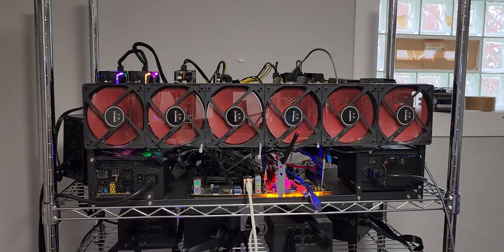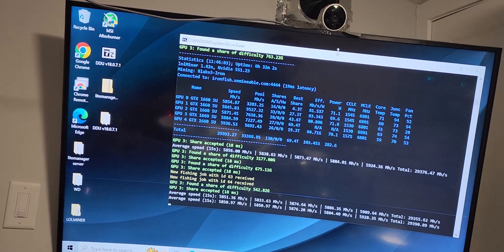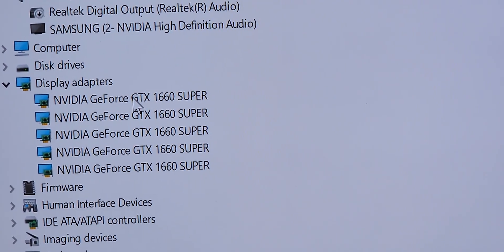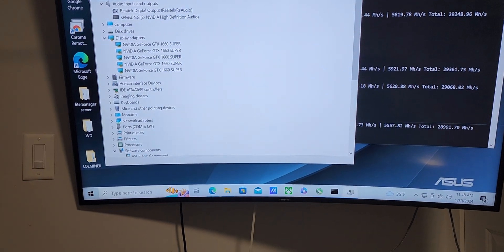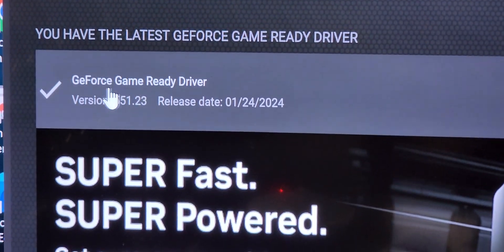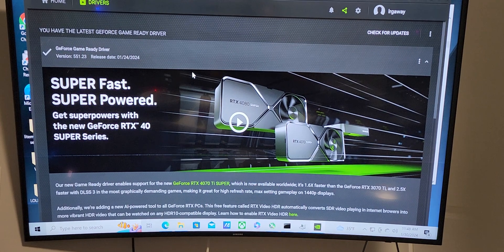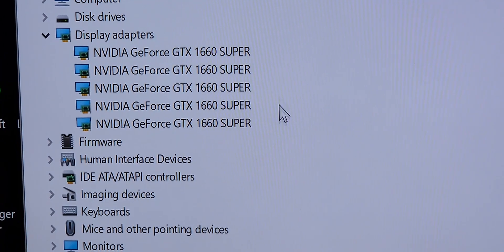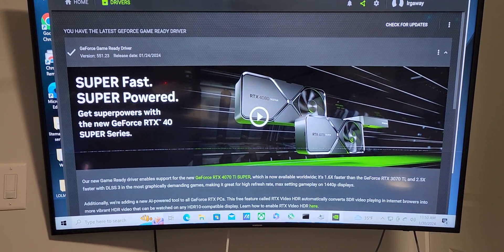HOW I FIX MY BLACK SCREEN AFTER UPDATING NVIDIA DRIVER ON WINDOWS 10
Quick run down on what worked for me.

After building my mining rig, it was time to install my driver for my nvidia 1660 supers cards.

After downloading and installing my 1660 super drivers, my screen went black with no signal.

I restarted the computer (at the same time press F9 continuously) F9 will take you to your troubleshooting page which will then give you the option to take your computer into safe mode (F4 or F5 with internet)

When you get into safe mode, you want to uninstall your driver, the nvidia driver that's causing your screen to go black. then restart your system.

Once your system restarts, you should be able to booth up using Microsoft basic driver, which loads automatically so you don't have to do anything.

Now you should be able to sign into your computer.

you want to download GeForce experience from nvidia website. it's an app.

once downloaded. create an account and sign in.

once signed in. click on drivers (top left) GeForce experience will locate your driver and automatically downloads it.  then you install it. if the screen turns black during the installation, maybe you should give it about an hour. let it do its thing.

lastly, I'll suggest you disconnect your internet once installation started.